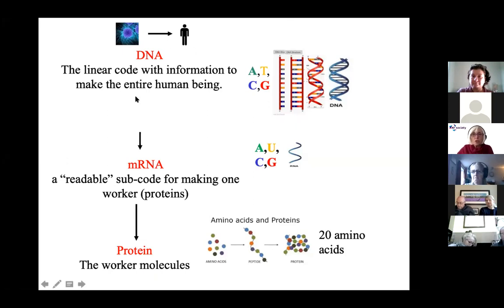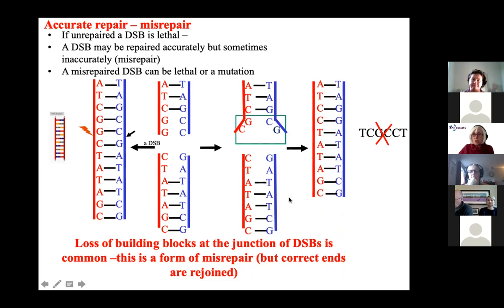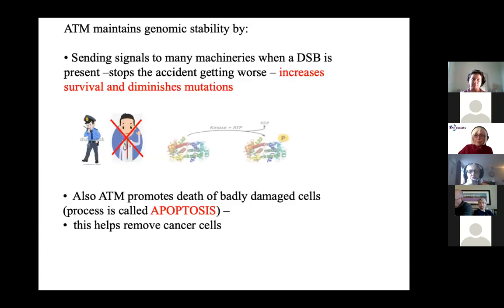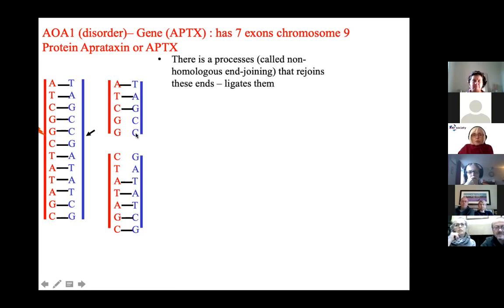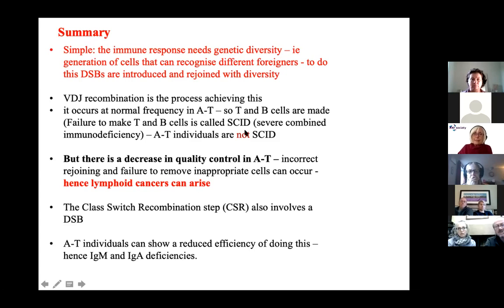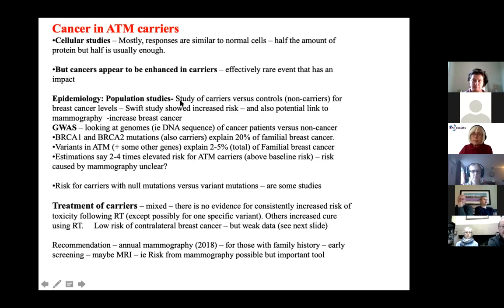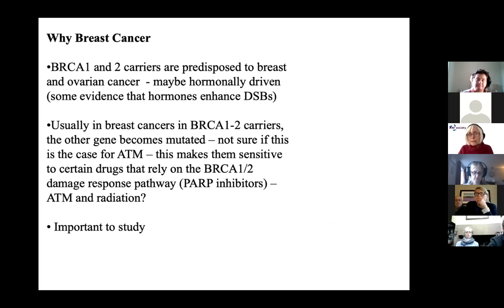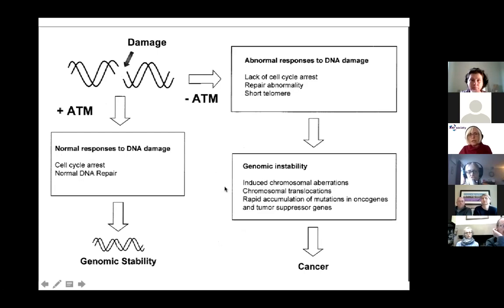Week 4 Science Simplified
Penny looks at cancer and the risks for AT carriers